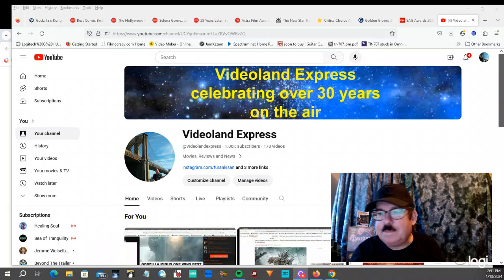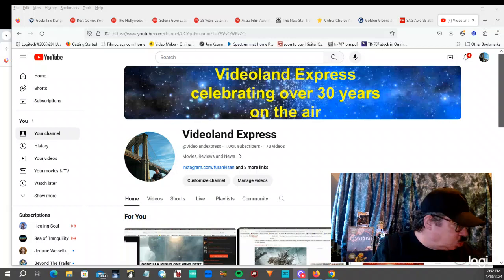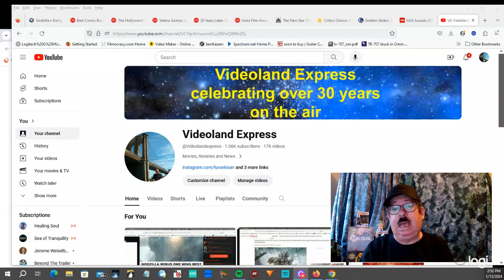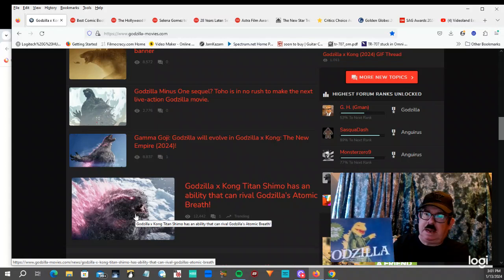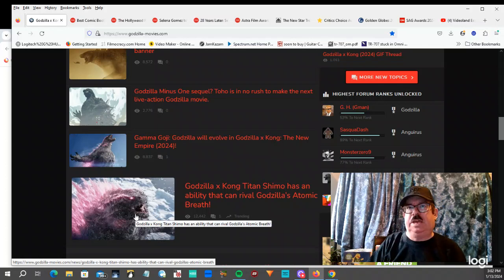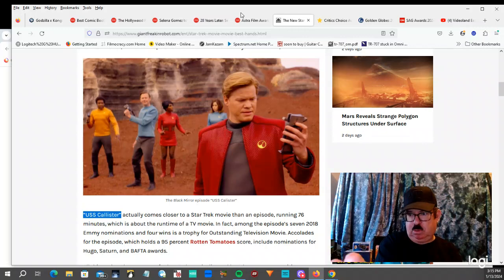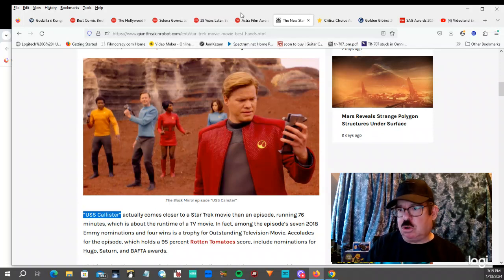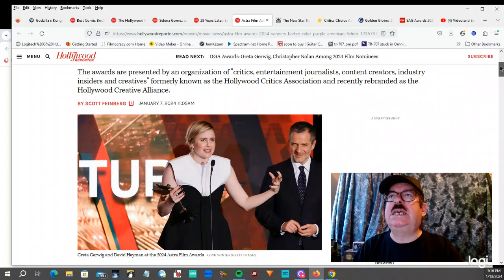Godzilla Updates, Star Trek movies and Golden Globes wins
New info on Godzilla-one, Star Trek, Star  different projects including the show Black Mirror S4, EP1,
Star Wars,  Some Golden Globes coverage and news bites in between.